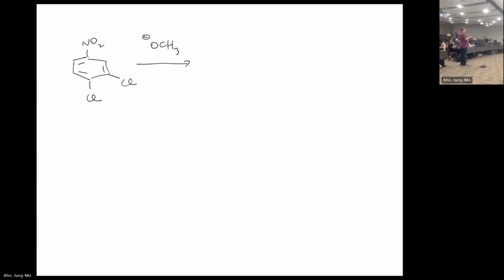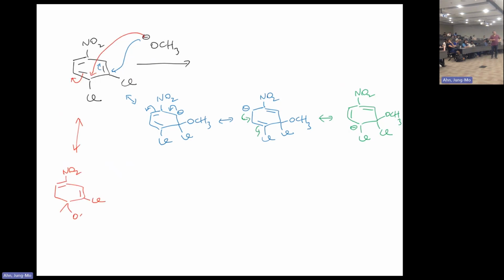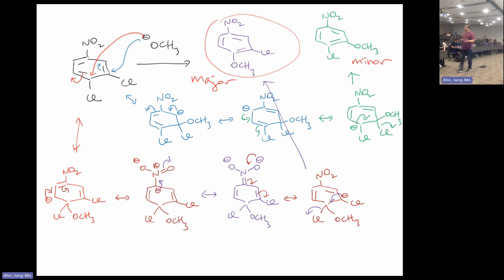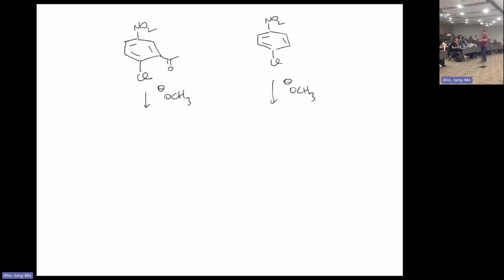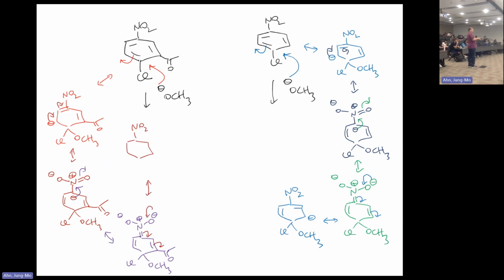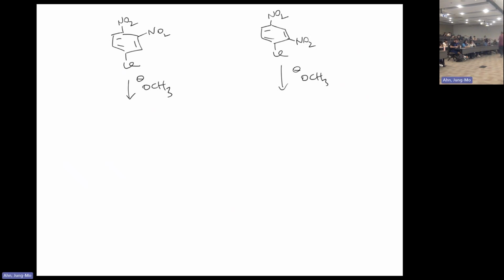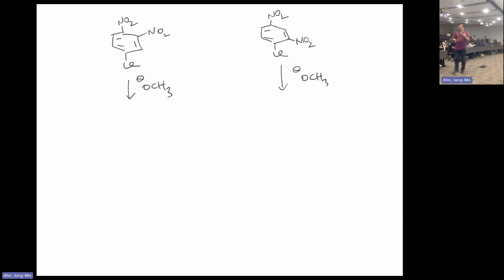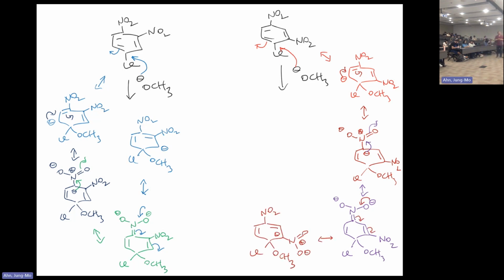Organic Chemistry 2 - Questions of Nucleophilic aromatic substitution reactions #2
Questions of Nucleophilic aromatic substitution reactions #2
Organic Chemistry 2
Jungmo Ahn